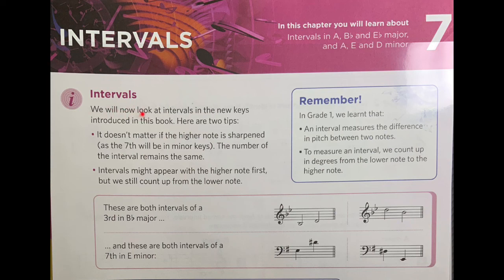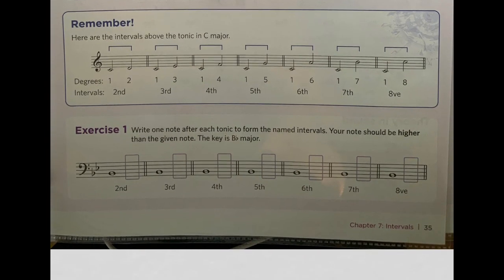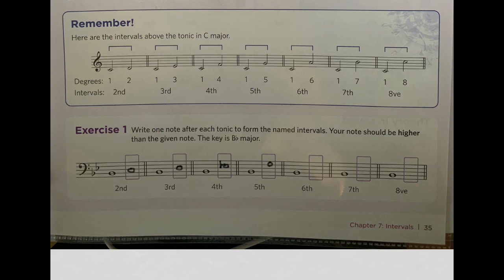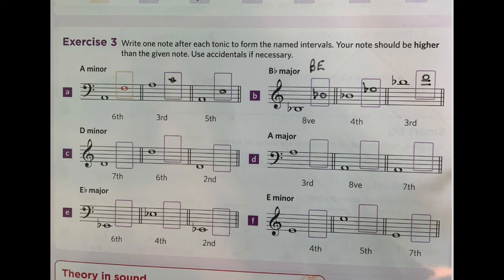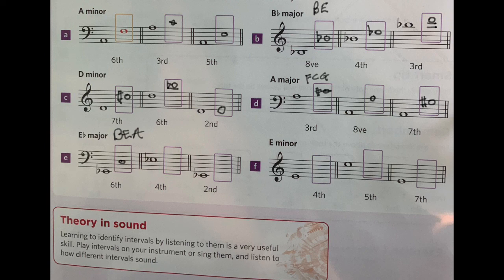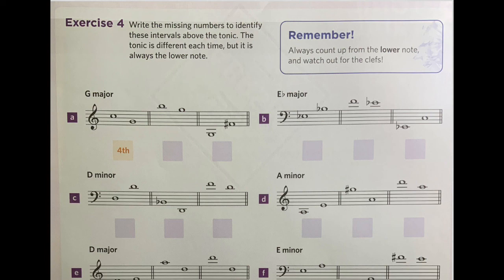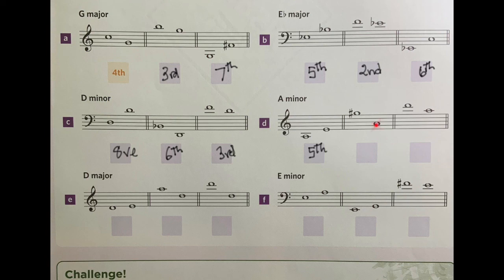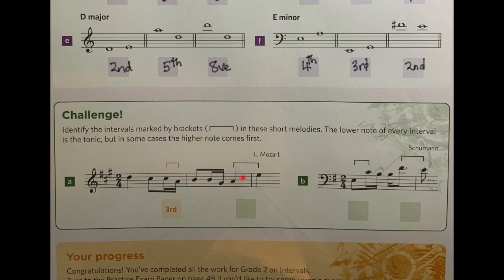Discovering Music Theory Grade 2 Promotional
This promotional video gives you a sneak peek into Discovering Music Grade 2. This chapter is a random chapter in the middle of the book.
Go to my website The Lightbourne Group
for more information on chapters like this one on Music Theory Grade 2 level.